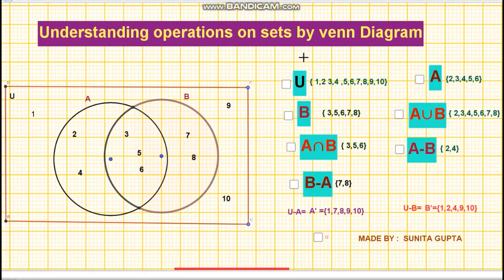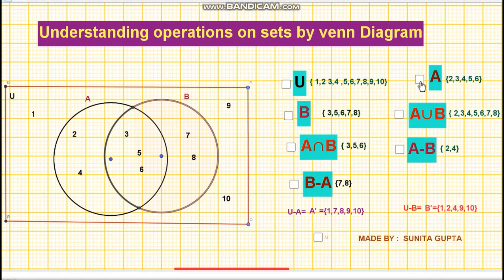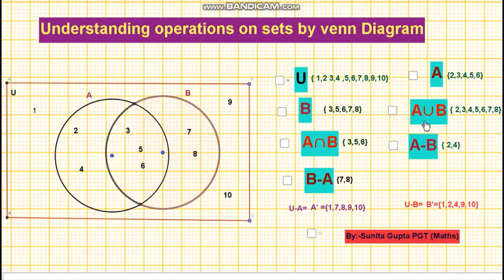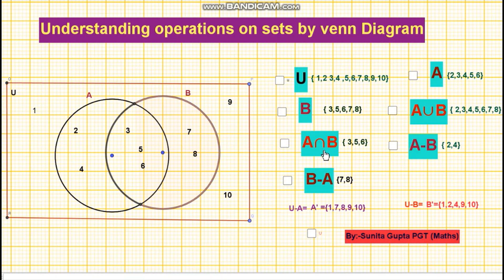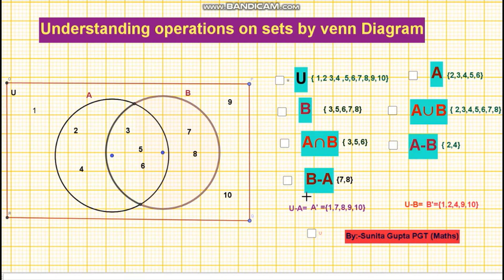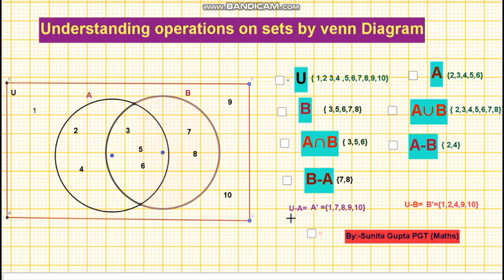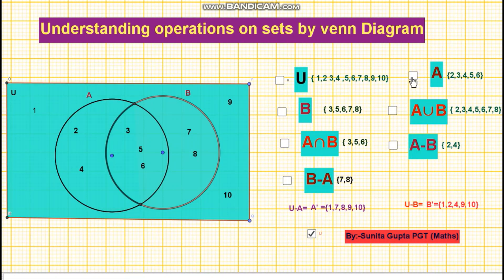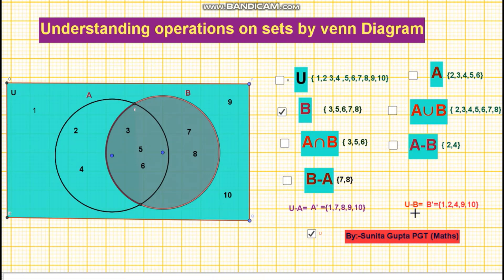Understanding of Operations on sets by venn diagram using Geogebre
understand different operation on sets by easy methods and visualizing them .